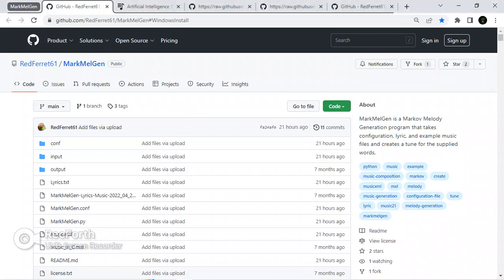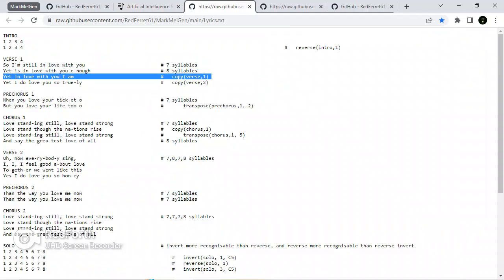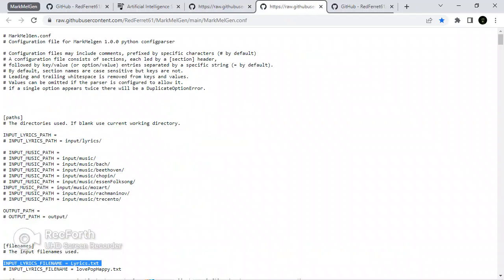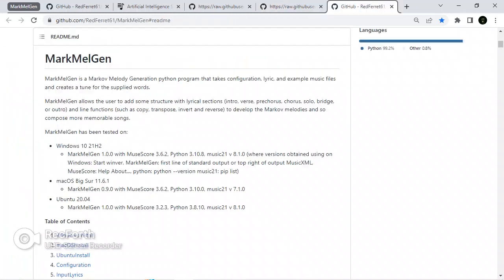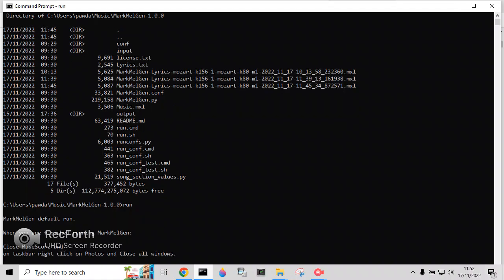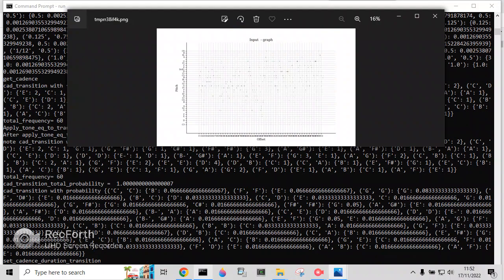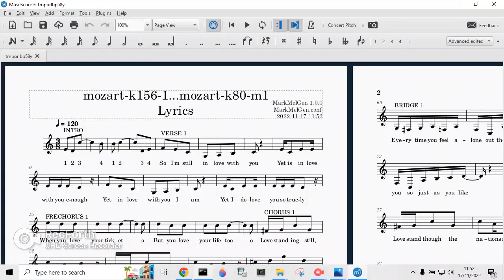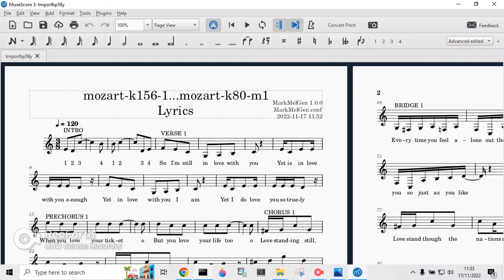How to write a song without knowing how (using MarkMelGen software)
MarkMelGen is a Markov Melody Generation python program that takes configuration, lyric, and example music files and creates a tune for the supplied words.

MarkMelGen allows the user to add some structure with lyrical sections (intro, verse, prechorus, chorus, solo, bridge, or outro) and line functions (such as copy, transpose, invert and reverse) to develop the Markov melodies and so compose more memorable songs.

Script:
This is "How to write a song without knowing how" (using MarkMelGen software).
which is a free program to write a song given lyrics and example tunes.
It is currently available on GitHub.

Now AI can write lyrics for you, for example theselyricsdonotexist.

Once you have some lyrics, MarkMelGen has a structure with lyrical sections (intro, verse, prechorus, chorus, solo, bridge, or outro)
and you can add line functions (such as copy, transpose, invert and reverse)
to develop the melody and so compose more memorable songs.

The configuration file defines where the input lyric file and music is, for example a mozart directory with musicxml files.
It also defines filters for the melody generator that can be different for each song section.

See the GitHub readme for how to install the program, and run a demonstration.
On Microsoft windows (also works on macOS or Linux)
start a command prompt, change to the installation directory, type run and press return.

This will input the configured example music, analyse the note probabilities, input the configured lyrics,
and choose the notes for a new melody for the lyrics. Graphs of the input and output music can be shown.

The score is displayed in MuseScore and can be played.

That was "How to write a song without knowing how (using MarkMelGen software)""
You don't have know how to write the lyrics or the melody.